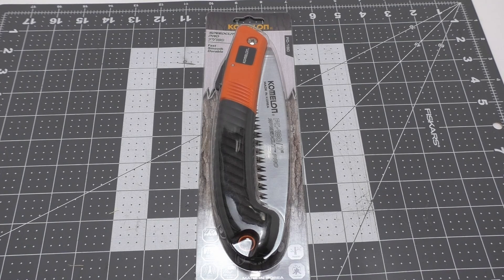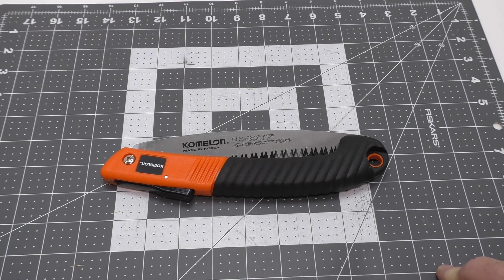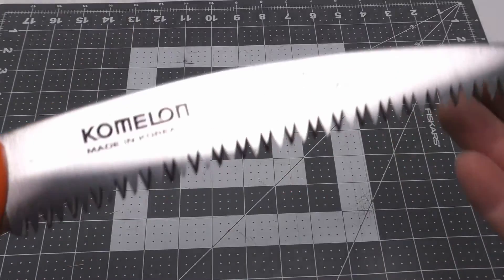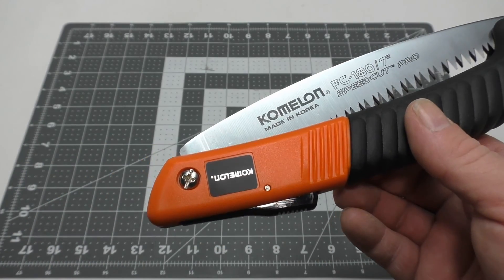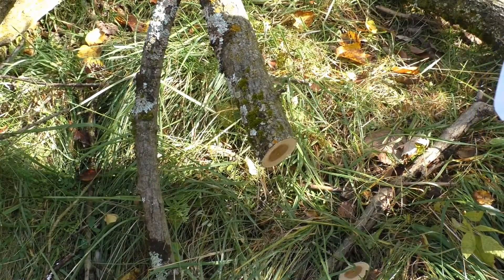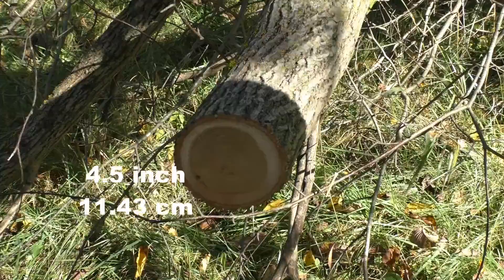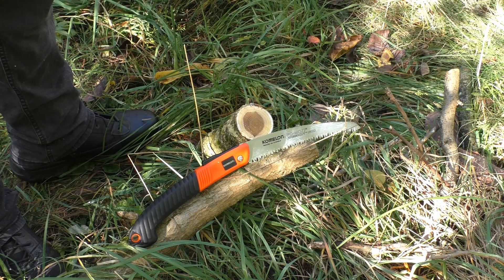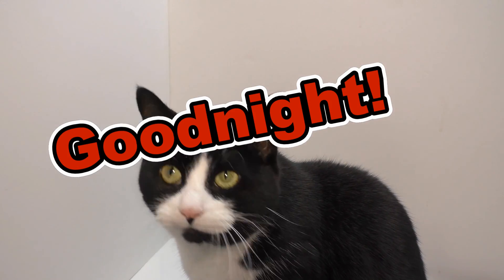Komelon Speedcut Pro 7 inch Saw Review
I review the Komelon Speedcut Pro 7 inch Saw